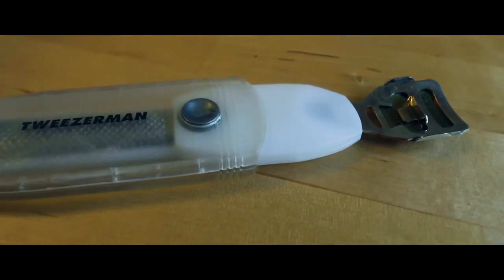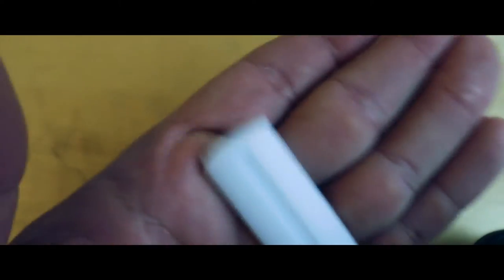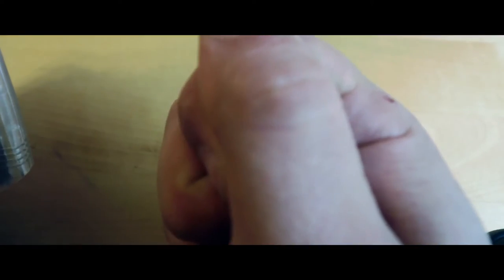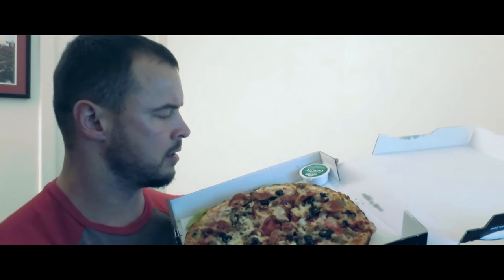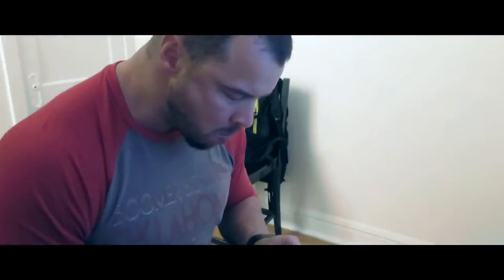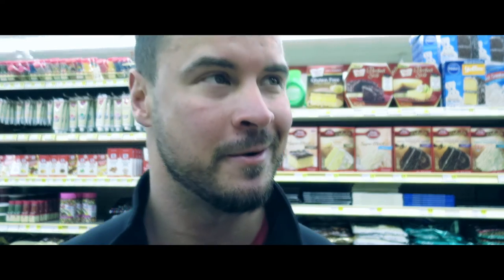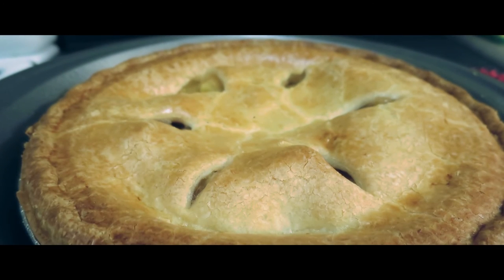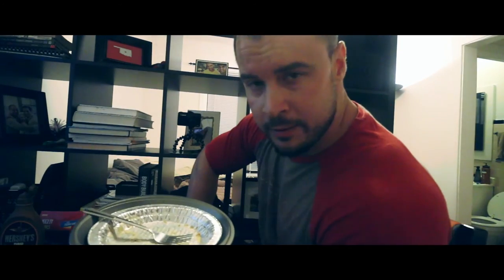Full day of Cheating and How to deal with Calluses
1: Sumo Deadlift find 10rm (355) then do 70% of 10rm (250) for 2x6 and 1xmax (12)

2a: Deficit Deadlift 50% 1rm (200) x 10 reps x 4 sets

2b: Single leg press find 15rm (275) then do 3 more max rep sets at same weight

2c: Lat Pulldown find 15rm (160) then do 3 more max rep sets at same weight

3a: stiff arm lat pulldown find 20rm (50) then do 3 more max rep sets at same weight

3b: hyper extensions find 20rm (20) then do 3 more max rep sets at same weight

3c: glute machine find 20rm (130) then do 3 more max rep sets at same weight

3d: Rope hammer curl find 20rm (35) then do 3 more max rep sets at same weight